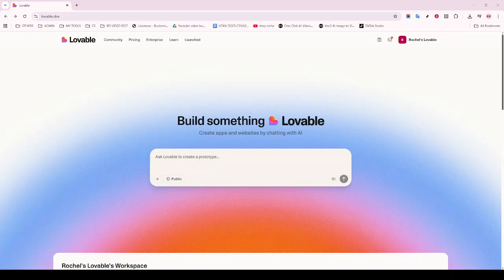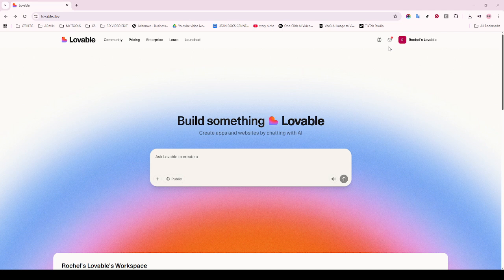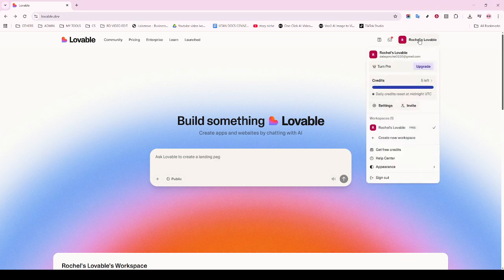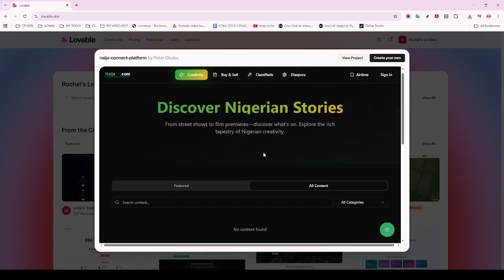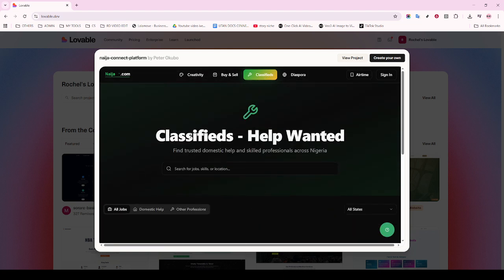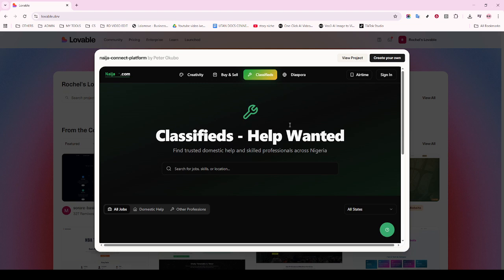How to Add a Favicon in Lovable AI Website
Description: Add a professional touch to your Lovable AI website by including a custom favicon. This guide provides clear instructions on uploading or manually adding a favicon for better branding and user experience